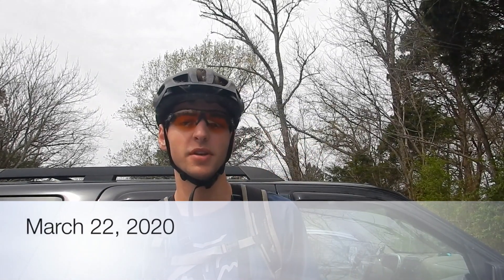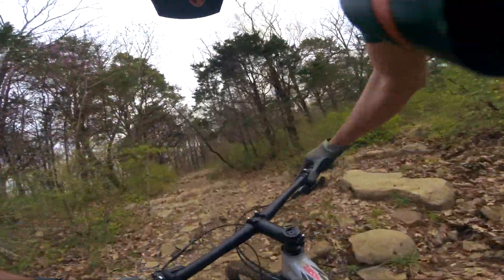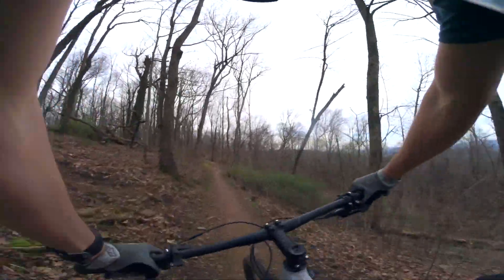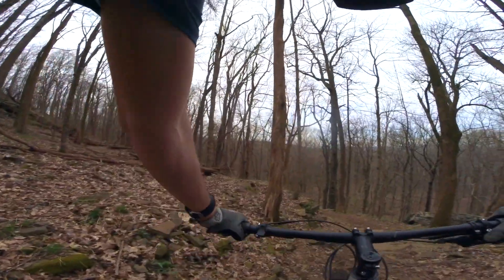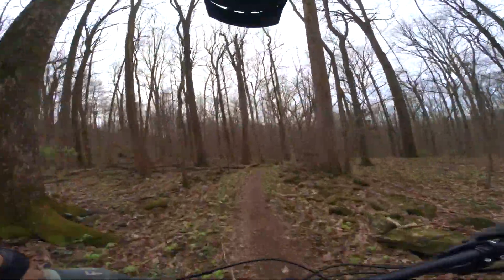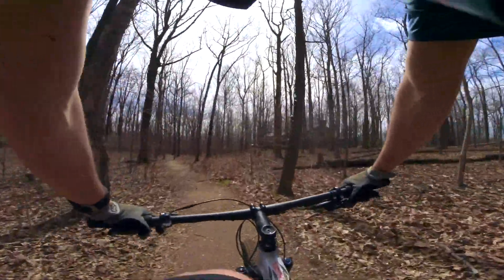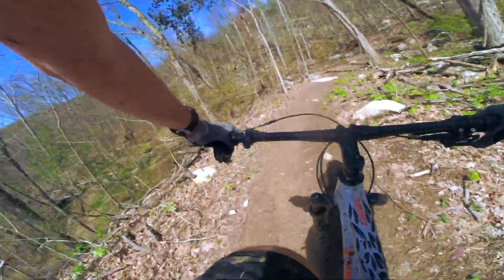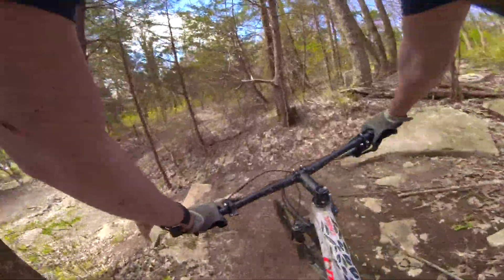Favorite Monte Sano Downhill Bike Trails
This video covers some of my favorite downhill mountain biking trails on Monte Sano (both inside and outside the state park).  This video covers the downhill North Plateau Loop/Cold Springs Trail, Bankhead Trail, and Bluffline Trails as well as riding up to the top of the mountain on the Dummy Line Trail and the old/closed Bankhead Parkway NE road.

I (Jacob) rode these alone while trying to maintain social distancing in the face of the COVID-19 pandemic.  I started by parking at the Land Trust of North Alabama parking lot, which is part-way up the side of Monte Sano, and riding the Dummy Line trail and the old/closed Bankhead Parkway NE road to the top of the mountain.  I then rode the North Plateau trail until it connects with the Cold Springs trail.  Cold Springs is a steep, rocky, wet and dangerous trail that quickly drops back down to the Bankhead Parkway NE road.  I then used that to connect to the Bankhead Trail which I took back down to the Land Trust Parking lot.  After returning to the top of the mountain, I road streets outside the state park over to the mountain top trailhead for the Bluffline Trail, which is in the Land Trust's Monte Sano Preserve.  The Bluffline is a very rocky but fun trail that winds along the side of Monte Sano and eventually returns again to the Land Trust parking lot.

Chapters:
00:00 Intro & Land Trust Parking Lot
00:39 Dummy Line Trail (up)
02:17 Old Road (Bankhead Parkway - Closed) (up)
03:30 North Plateau
04:22 Bike Info
05:11 Cold Springs Trail
07:02 Bankhead Trail
09:24 Bluff Line Trail
13:22 Bankhead (Land Trust) Parking Lot